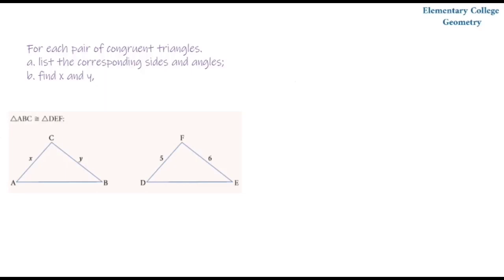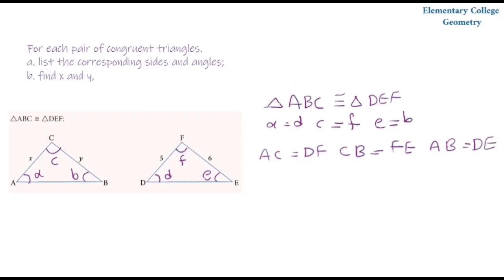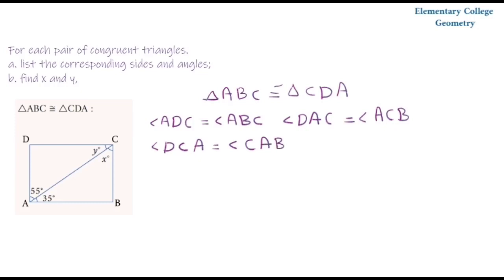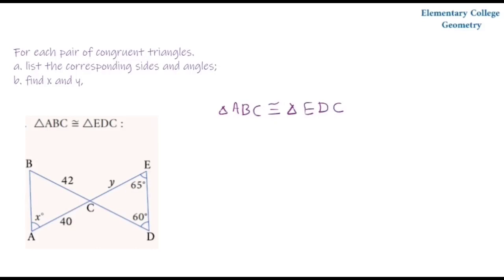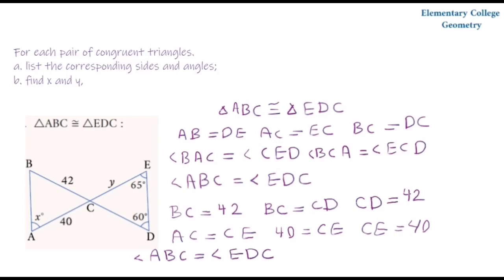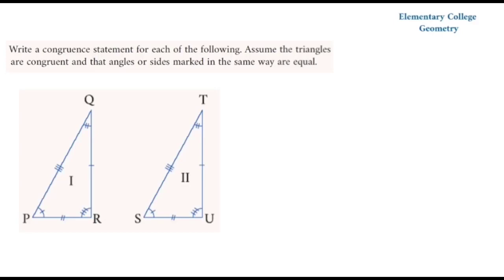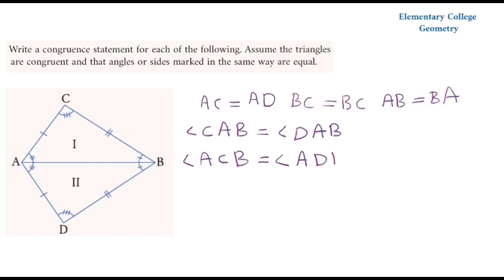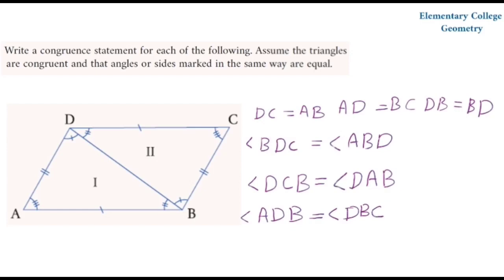Geometry problems, congruent triangles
learning geometry is very easy for someone who has desire for learning it.